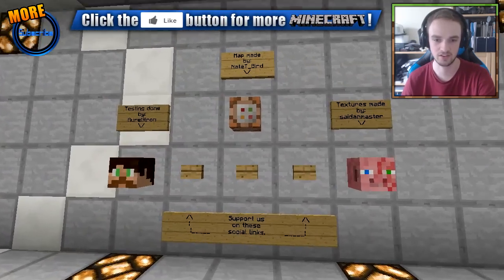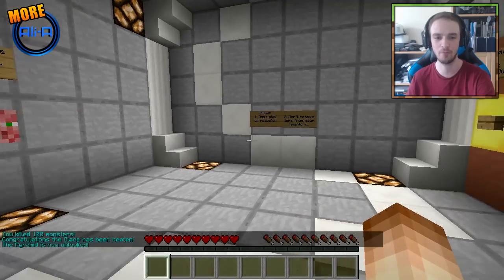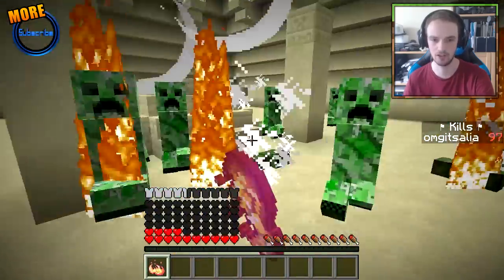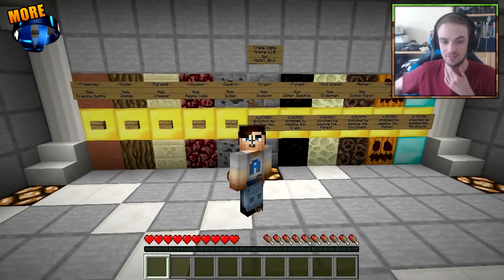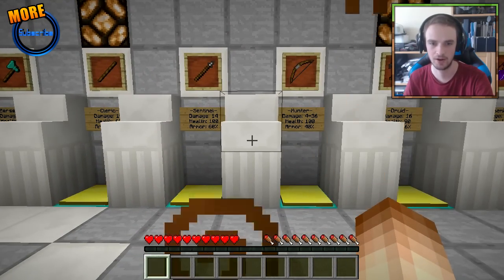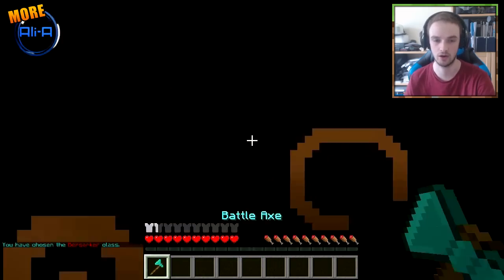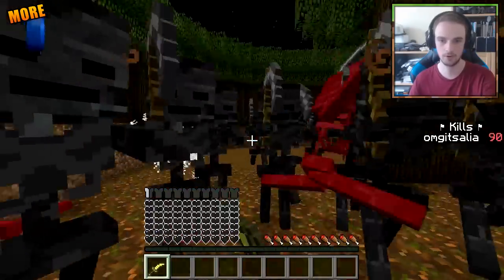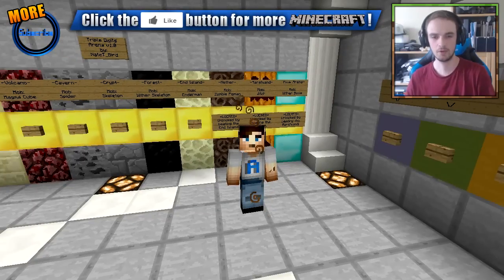Minecraft MOB BATTLE (1 VS 100) - LIVE w/ Ali-A #1! - (Minecraft Mob Arena Fight)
( AliA Minecraft Server! - mc.AliAcraft.net )

This awesome Minecraft mini-game is all about defeating 100 of every mob! This awesome game offers different classes and abilities to take down 100 of mobs which gets harder and harder. :D

- MoreAli-A